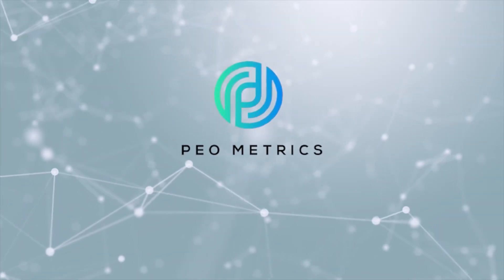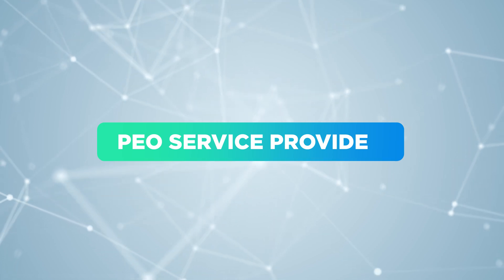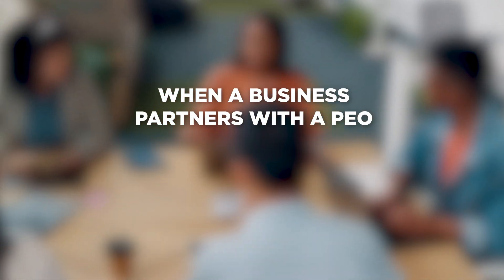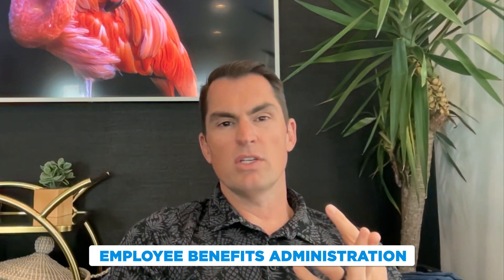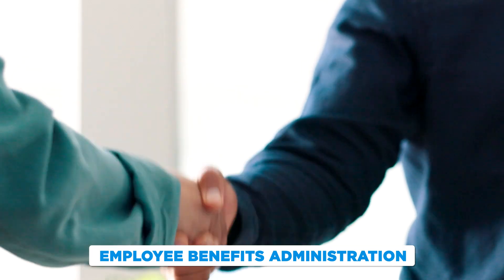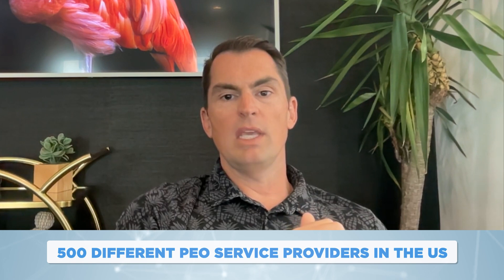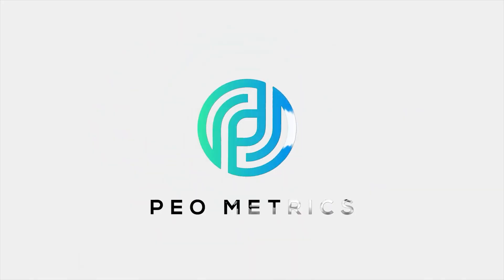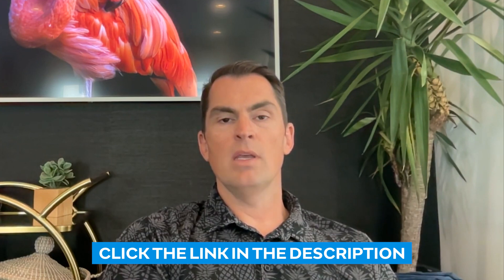PEO Service Provider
Hello everyone and welcome back to the channel! In today's video, we talk about the services a PEO provides and how it benefits organizations.

00:00 Intro
00:25 PEO Service Providers
00:46 What is a PEO
01:10 Outsourcing HR Functions
02:18 Choosing a PEO